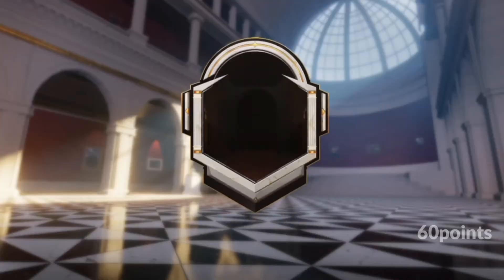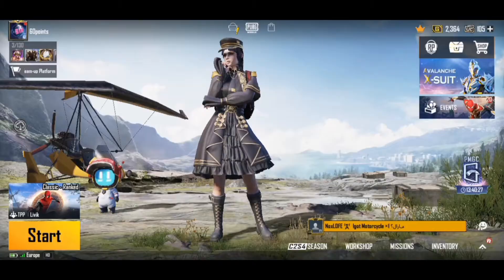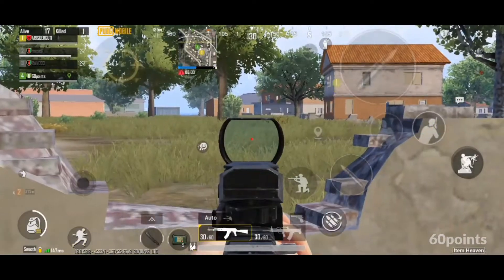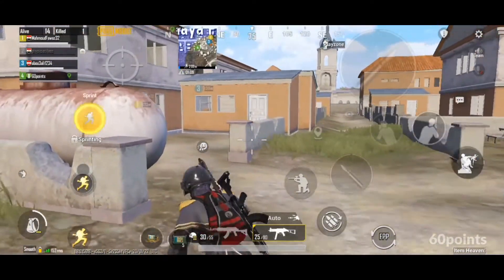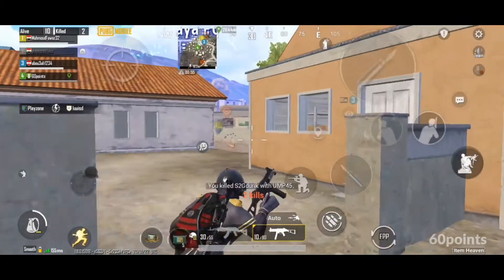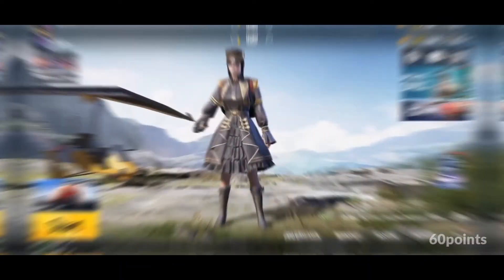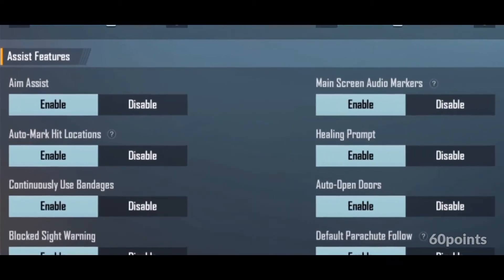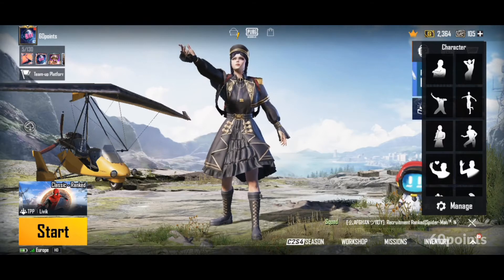You Need To Enable This New Updated Basic Settings now... (PUBG MOBILE)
This is a basic settings updated by PUBG Mobile in the Assist Features.

It is easier for teammates to locate players on the map using this feature, but be, you will be revealing your location as well.

I will explain how this new assist feature work in PUBG Mobile.

Song: Dirty Palm - Ropes (feat. Chandler Jewels) [NCS10 Release]